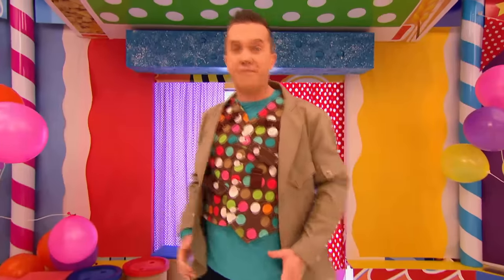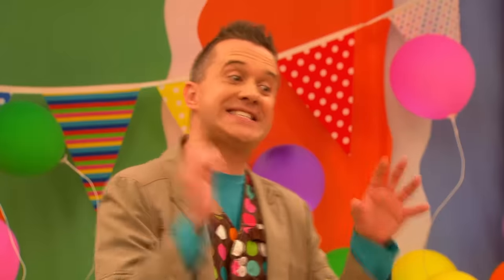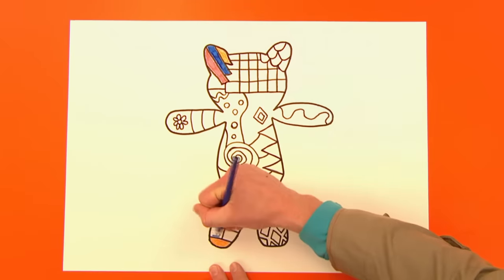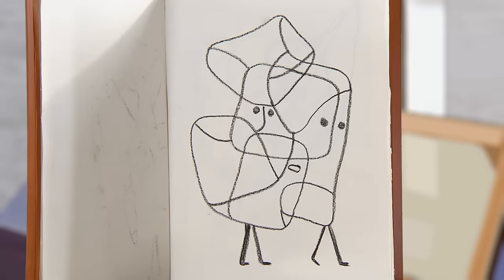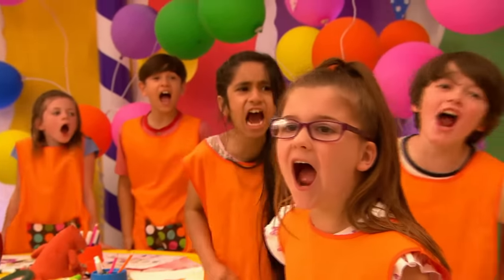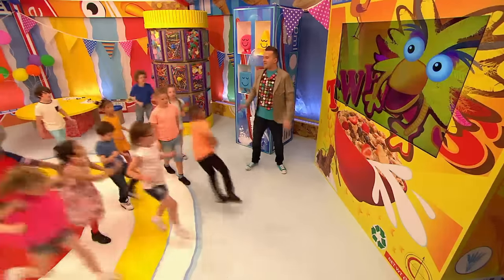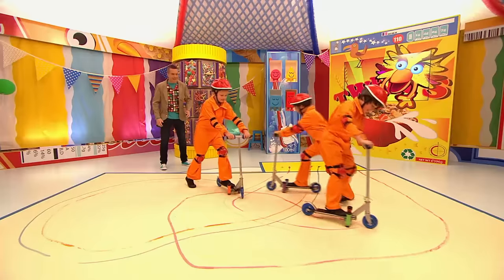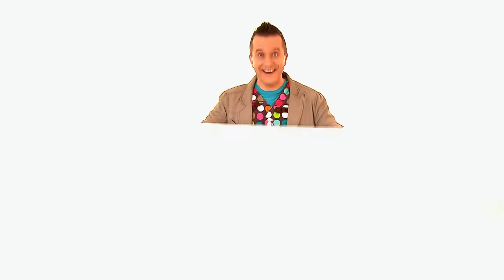Super-Duper Doodles! ✏️🎨 | FULL EPISODE - Mister Maker's Arty Party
Mister Maker shows you how to make a doodle picture by drawing around interestingly shaped objects. Plus, how artist Paul Klee doodled by taking a line for a walk. Scrappz pops his very own party popper to reveal how to make fun doodles with buttons, and the Mini Makers play a game that's super-dooper, whilst drawing a giant picture riding a scooter.